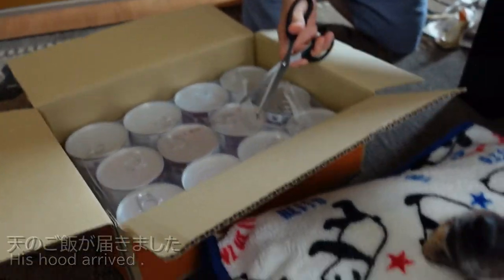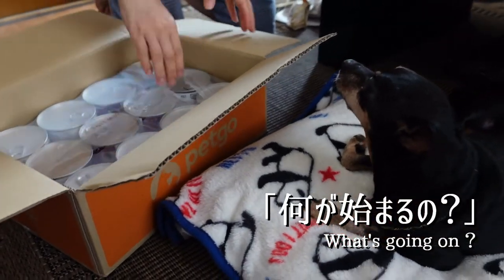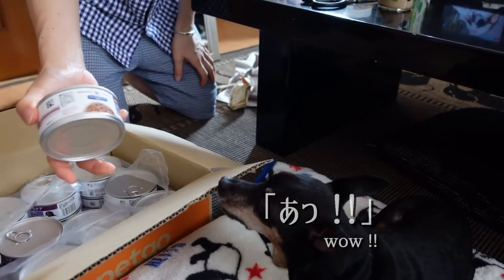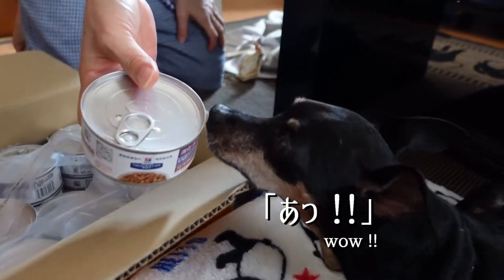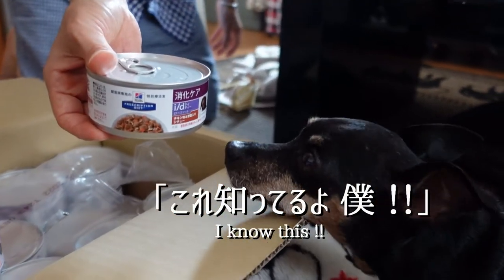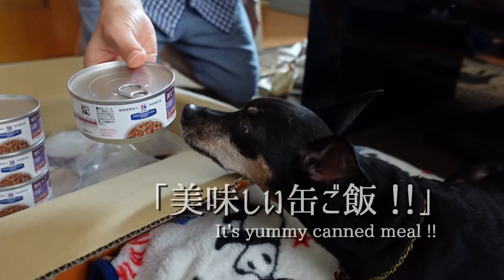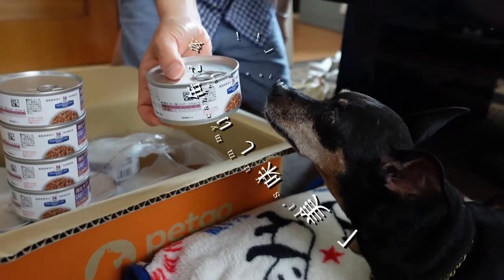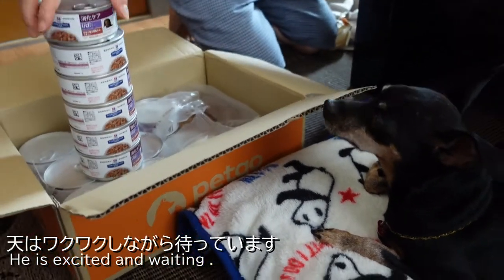miniature pinscher ミニピン | 犬 膵炎 療養食 Dog pancreatitis prescription diet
ヒルズ プリスクリプション・ダイエット 特別療法食 犬用 i/d アイディー ローファット チキン味&野菜入りシチュー 缶詰
Hills prescription diet (special diet) for dogs i/d Id lo-fat chicken taste & vegetable stew canned

入院中
この缶を開けるともっともっと頂戴となっていた療養食
In hospital ,
Me0dical food that he said "I need more and more " when the vet open this can .

退院後
食欲が戻らない時もこれが役に立ってくれました
缶を開けるととっても美味しそうな香りがします
After discharge ,
This helped me when his appetite didn't return
When I open the can, it smells very delicious .

獣医さんが言うには
天にはとってはこれだければ栄養が足りないとのこと
やはりいつものご飯は必要とのことで
補助食的に使っていこうと思います
The vet said ,
"This is not enough nutrition for him , After all it is necessary to have usual meal ."
So I am diecided to use it Supplementary food .

それと日々の生活がどうしても忙しくて
手作り食を用意できない時のお助けごはんのときも
これなら安心できます
And for my busy daily life ,
It will help when I can't prepare handmade foods .
This product is used in veterinary clinics , so I can use it with confidence .

天の毎日のご飯の半分は手作り食
食材はその時によって違います
His half of daily meal is handmade .
The ingredients vary depending on the time .

獣医さんに注意点を聞いても
普段の作っている食事内容に制限はないとのことでしたが
なにせ素人なので具体的に教えてもらいました
I asked the vet for advice , but she said that there are no points to keep in mind about the usual dietary contents I made .
But I'm an amateur anyway , so I asked for details .

膵臓を休ませてあげるには「低脂肪であること」
この方法がすべてであるとのことでした。
To be able to rest the pancreas, "be low in fat"
She said that this method is everything for him .

≪動画の内容について/Contents of videos≫

天チャンネルでは、ミニピン天と過ごす時間・お出かけの記録をお届けしています。
ワンコと一緒に出掛けられる場所を探して天とお出かけするのが大好きです。
On this Ten (Heaven) channel ,
I provide you with a record of the time spending with Mini Pin Ten(Heaven) and our outing .
We love going the places wherever we can go together .

動画を気に入ってくれたらうれしいです。
よかったら、天とおともだちになってくださいね。
We are happy if you like our video .
If you wouldn't mind , please be our friend .

≪ワンコのプロフィール／Dog Profile≫
名前：天（てん）
Name : 天 (Meaned : heaven / Pronounced: Ten)

犬種：ミニチュアピンシャー
Breed : Miniature Pinscher

性別：男の子
Gender : Boy

生年月日：不明（推定2010年生まれ）
Date of Birth : Unknown (Estimated to be born in 2010)

ウチの仔記念日：2012年10月14日
* 天は沖縄出身の保護犬です。

Adoptaversary : October 14, 2012
* He is a Rescue dog from Okinawa .